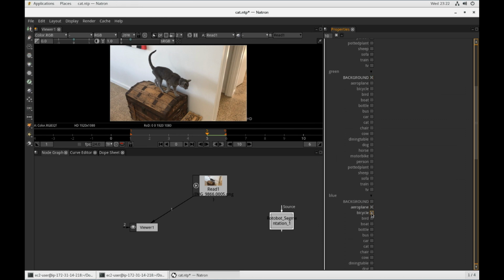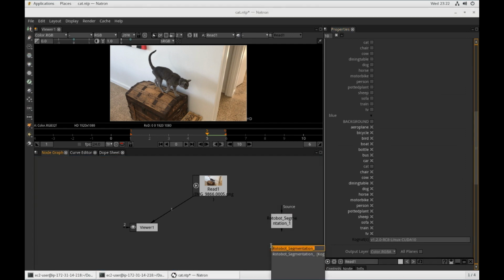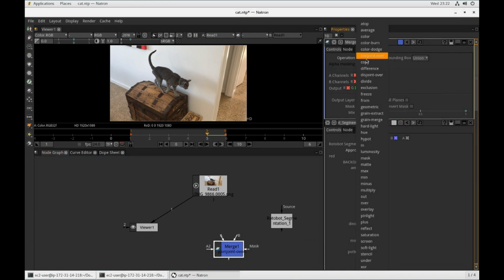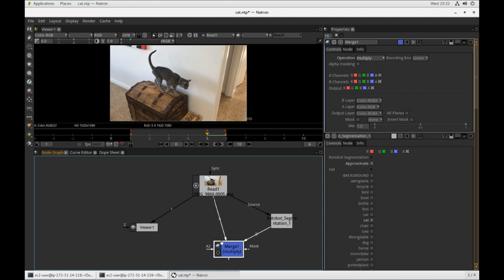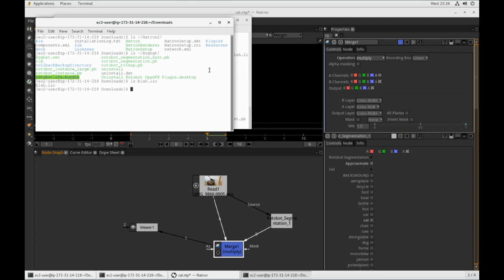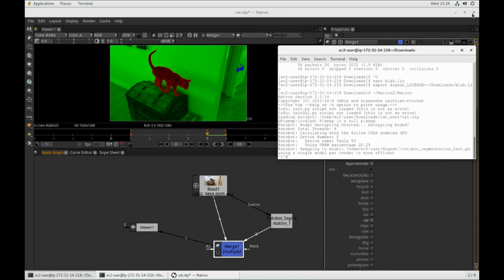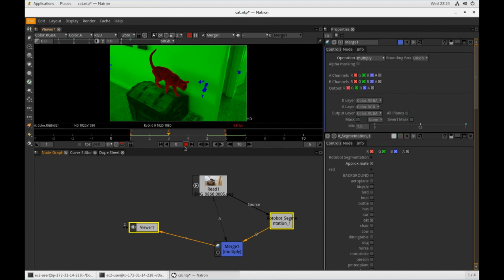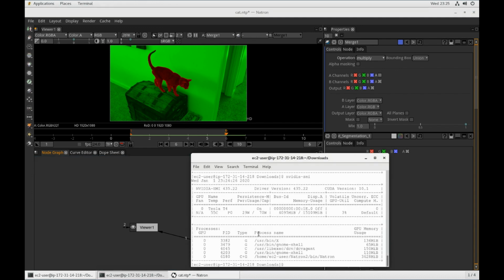Please visit for updated version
In this video we use Natron as the OpenFX Host, to see how fast the NVIDIA Turing generation of cards are at computing Rotobot Segementation.

Spoiler alert!, they are pretty fast.